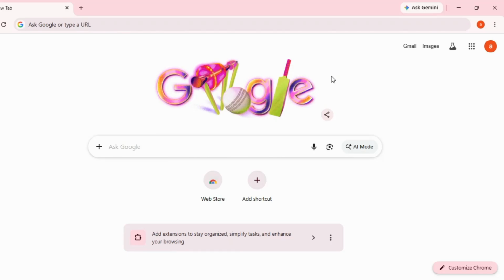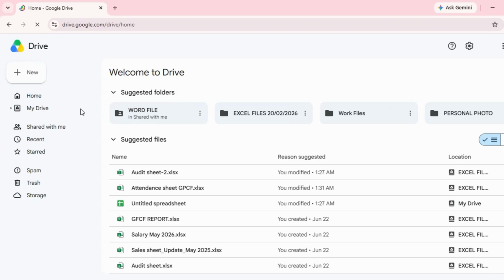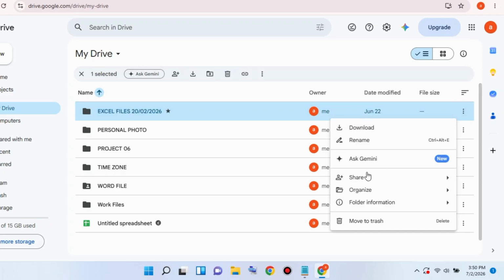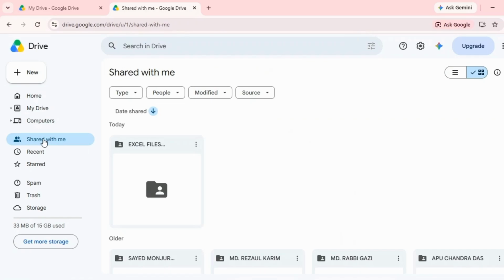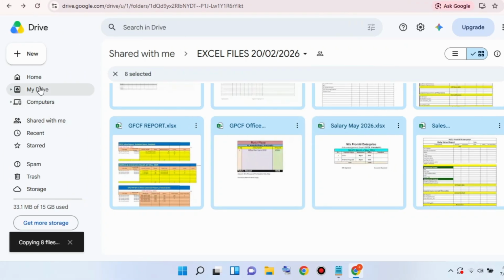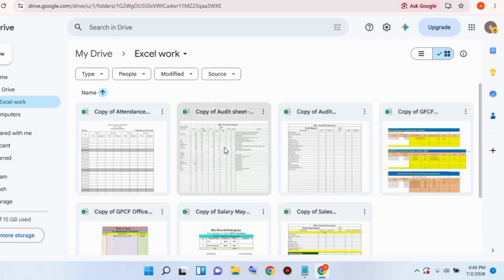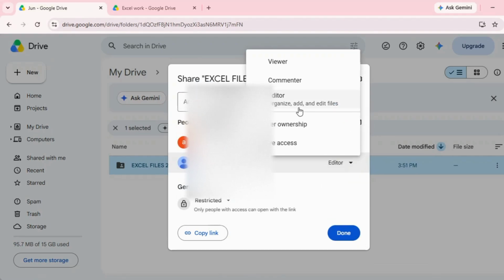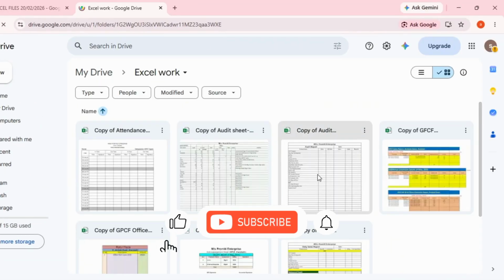How to Transfer Files from One Google Drive Account to Another Full Guide 2026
Learn how to transfer files from one Google Drive account to another with this complete two thousand twenty-six guide. In this step-by-step tutorial, you'll learn the easiest and most effective ways to move files and folders between Google Drive accounts. We'll cover sharing files between accounts, changing file ownership where available, downloading and re-uploading files, using Google Drive for desktop, and organizing transferred content without losing important data. You'll also discover best practices for transferring documents, photos, videos, and folders while maintaining file access, permissions, and organization. Whether you're switching Google accounts, moving work files, or consolidating personal storage, this guide will help you transfer your Google Drive files safely and efficiently.

By the end of this tutorial, you'll know how to move files from one Google Drive account to another with confidence and keep your cloud storage organized. If you found this video helpful, don't forget to like, subscribe, and turn on notifications for more Google Drive tutorials, cloud storage tips, Windows guides, and technology content in two thousand twenty-six.